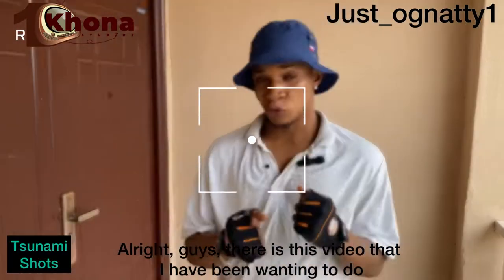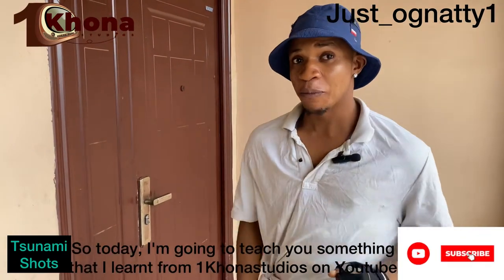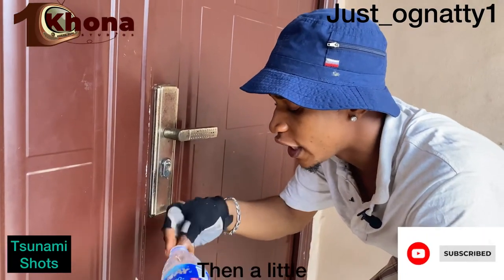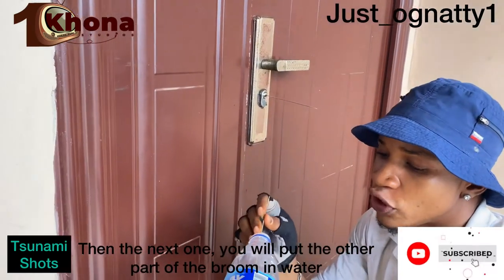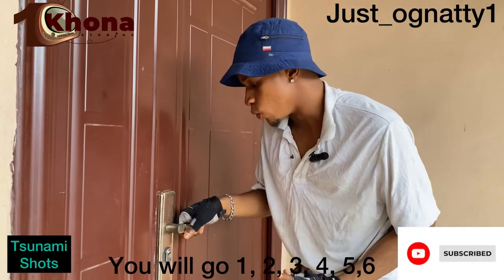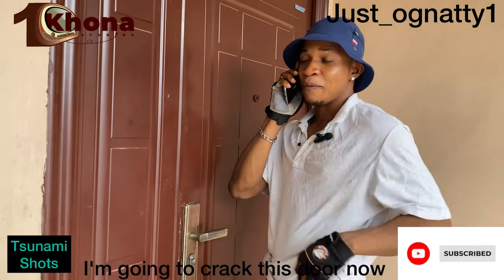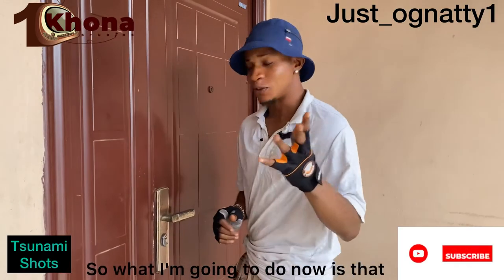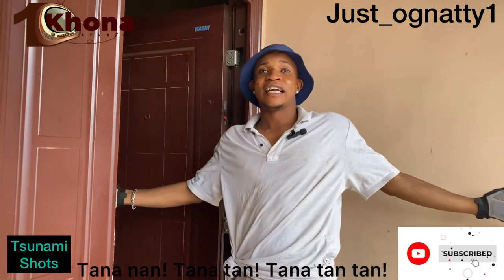How to crack a door lock with broom and water when you misplace your key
Why break your door lock when you can just crack it open with a little effort?
Watch as engineer Og Natty cracks his door open